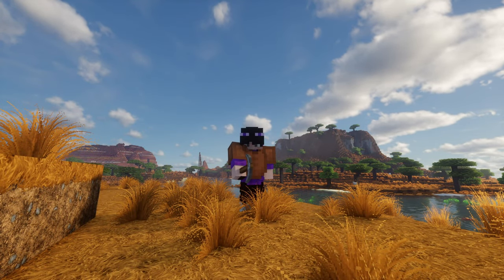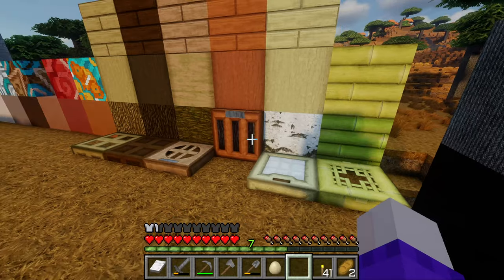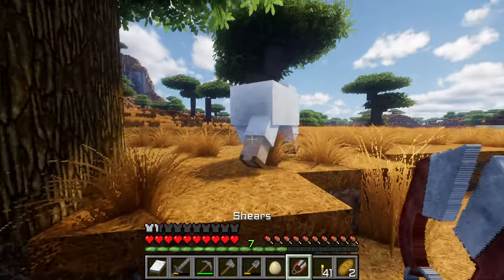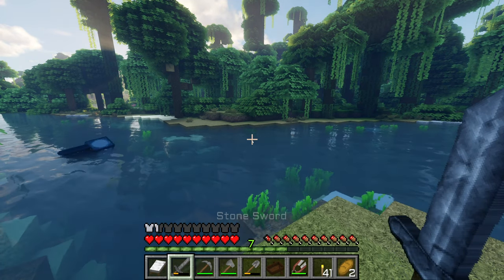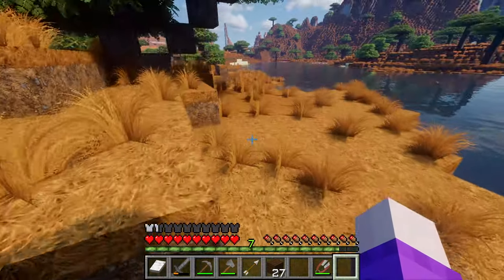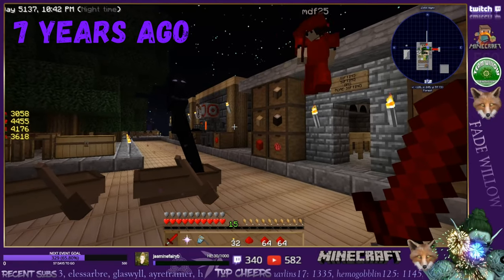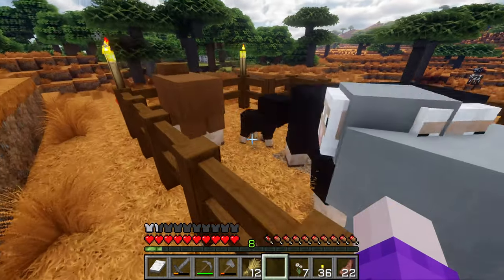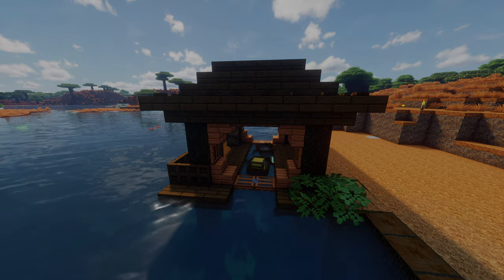🏡FOREVER HOME: Cosy, Chill & Relaxed survival long-play #2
🏡FOREVER HOME: Cosy, Chill & Relaxed survival long-play #2 Join me as I make a longer lets play series building my forever home in minecraft 1.21. Using different building blocks than I have before to make the perfect home base with lots of different decorated areas.

😻Barkley & Bennett'🐾

𝙏𝙄𝙈𝙀𝙎𝙏𝘼𝙈𝙋𝙎
0:00 Stream Start

𝙂𝘼𝙈𝙀 𝘿𝙀𝙎𝘾𝙍𝙄𝙋𝙏𝙄𝙊𝙉
Shader -  Bliss Shader
Resource Pack - rotrBLOCKS | Pale Garden Update
Font Pack - Tech RPG Font

Build anything you can imagine, uncover eerie mysteries, and survive the night in the ultimate sandbox game. In Minecraft, every playthrough is different, and unforgettable adventures await behind every corner. Explore and craft your way through an infinite world that’s yours to shape, one block at a time. Build sprawling settlements or a humble dirt hut. This world is yours to shape!
The typical Minecraft journey starts with punching a tree to gather wood. The rest is up to you, whether you mine for precious ores or seek out rare materials. Just make sure to stock up on food!
When the sun goes down, hostile mobs abound. Will you face them or sleep through the night? And remember: it’s always dark underground...
Craft tools, build a humble shelter, or engineer your base with redstone. Can you build a base in the Nether? Only one way to find out.